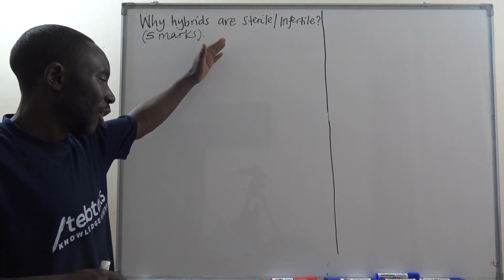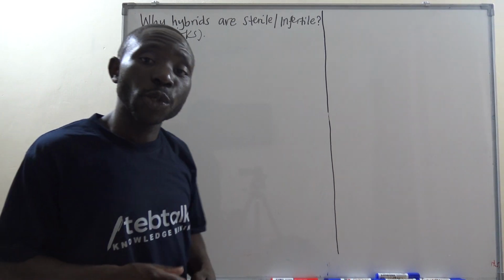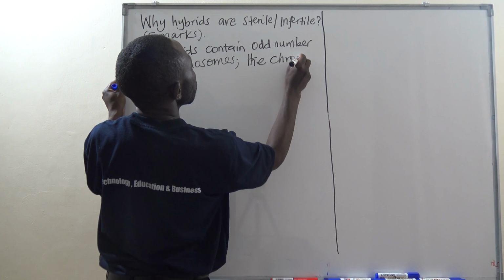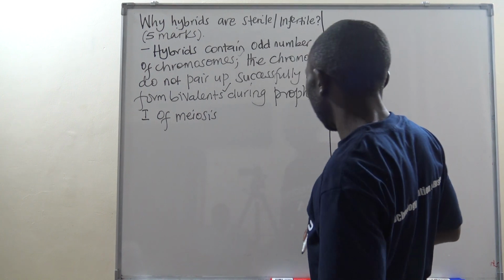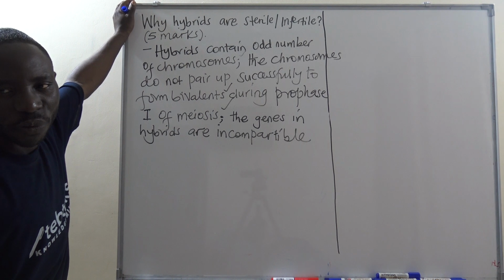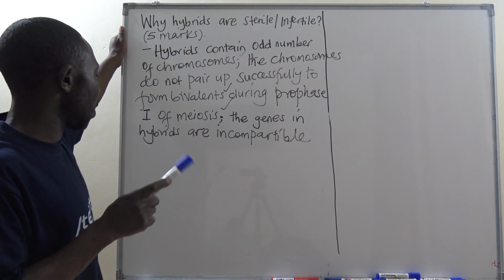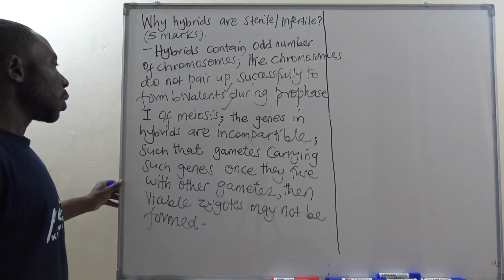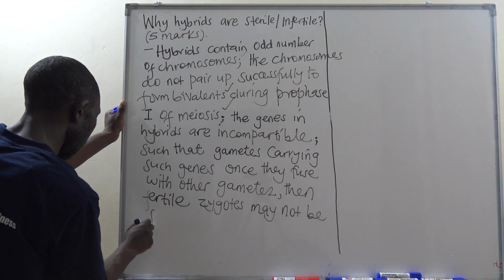Why hybrides are sterile or Infertile